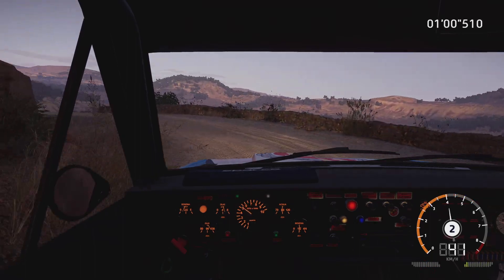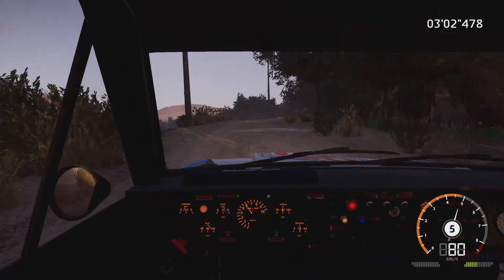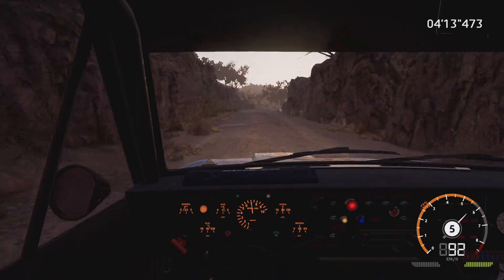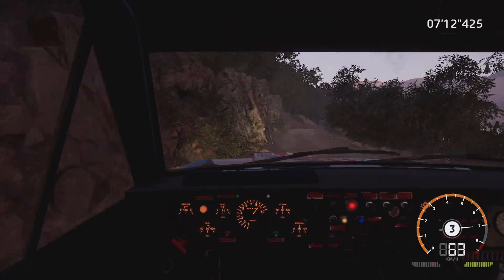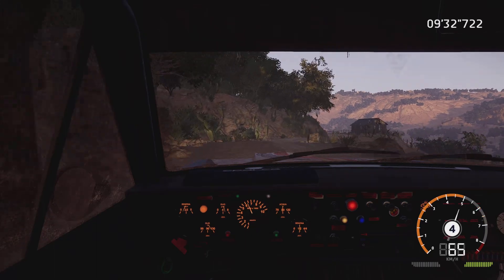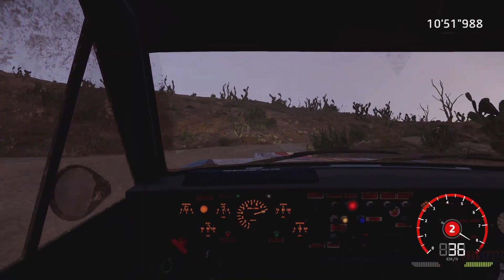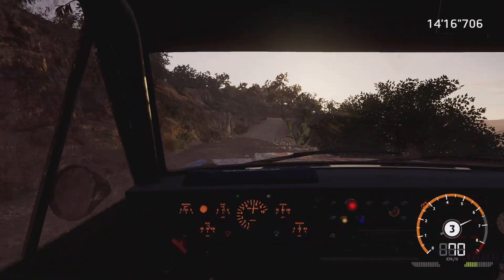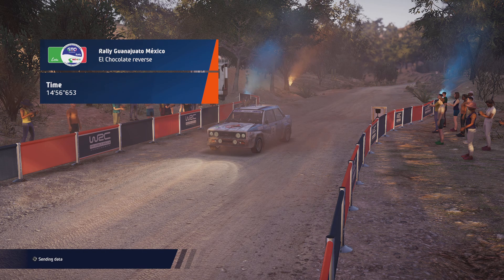WRC Generations – Mexico, El Chocolate in a Fiat